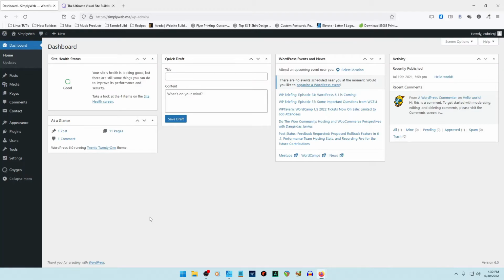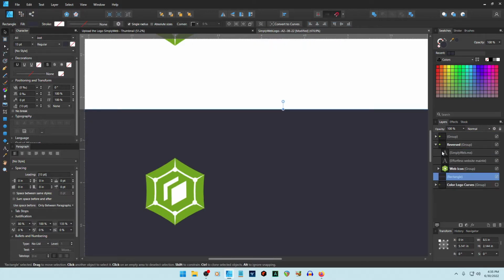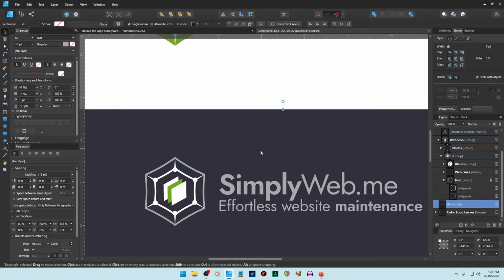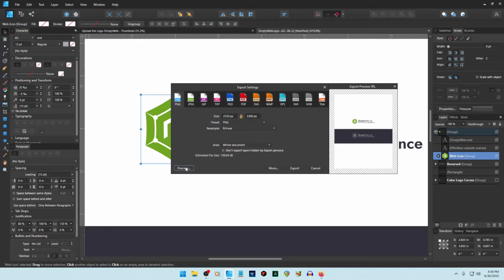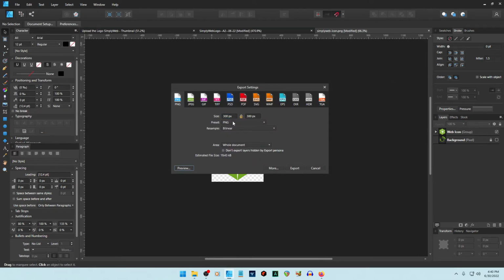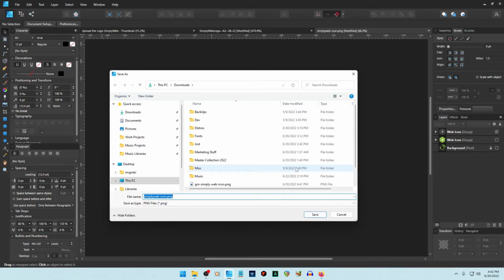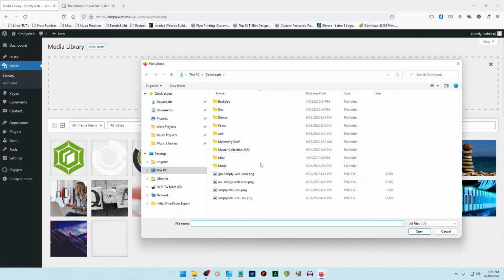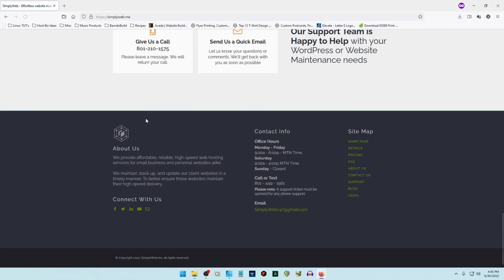Upload New Logo WordPress with WordPress and OxygenBuilder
We take the redesigned logo from Part 01 and Part 02 (links below) and upload it to the SimplyWeb.me WordPress website. We will swap it out using the Oxygen Builder. Enjoy!

Please note:
Anything I mention in these videos I try to link so you can see them in action. I am not paid by any organization to promote their products, I have purchased all items you see in these videos. If I recommend an item it is because I use it.